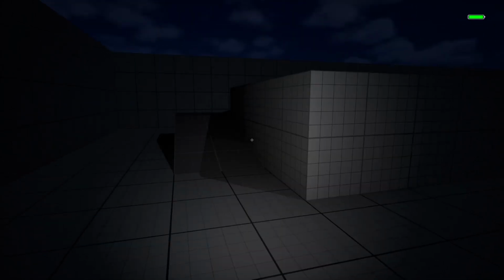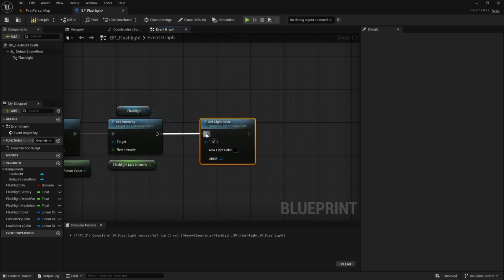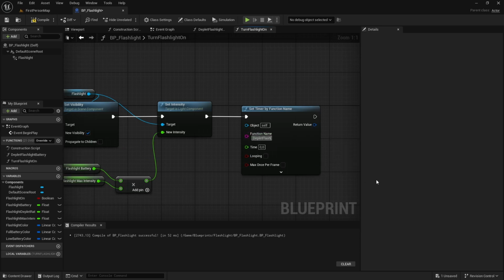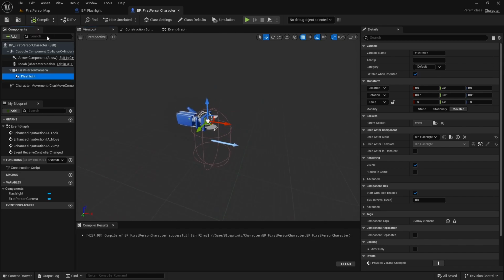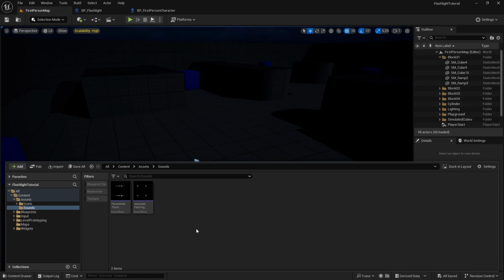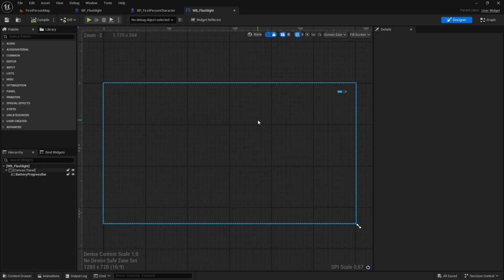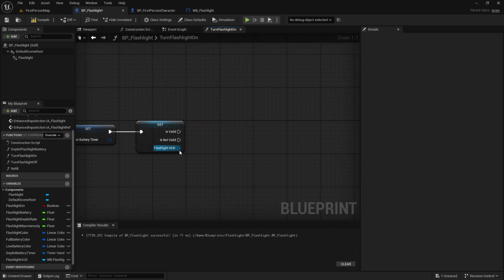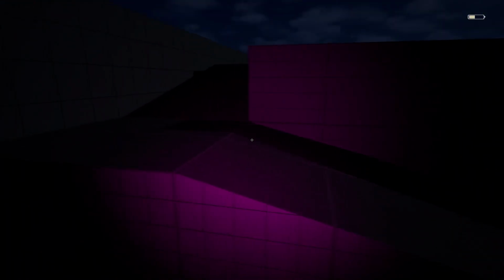Create a Flashlight with Battery in Unreal Engine 5 | UE5 Tutorial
In this tutorial, you'll learn how to create a functional flashlight with a battery system in Unreal Engine 5. I hope you enjoy!

Chapters:
00:00 Intro!
00:37 Making the flashlight blueprint!
01:43 Creating the variables!
03:52 Begin play!
05:04 Deplet battery function!
07:33 Turn on function!
10:31 Turn off function!
11:48 Making the flashlight input!
13:35 Adding the flashlight into the character blueprint!
15:04 The refill function!
18:42 Turn on and off sound!
19:49 Refill sound!
20:35 Making the UI Design!
23:42 Making the code for the UI!
26:39 Adding the UI on the screen!
30:13 Testing!
30:41 Organizing!
33:08 Final!